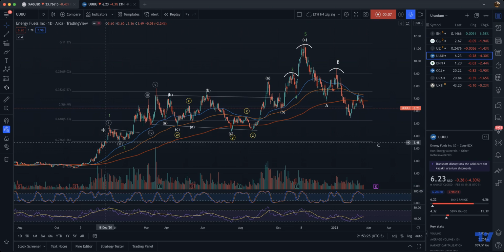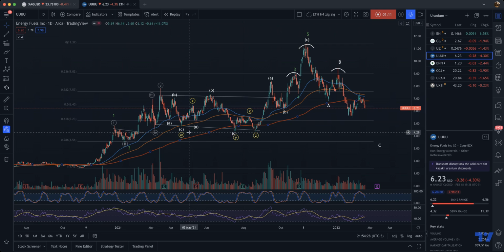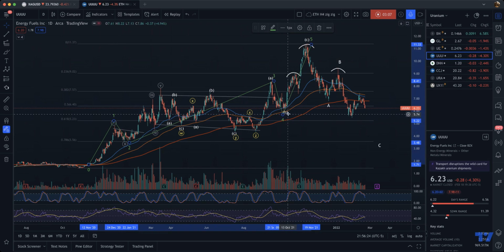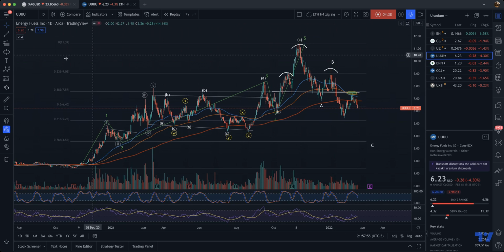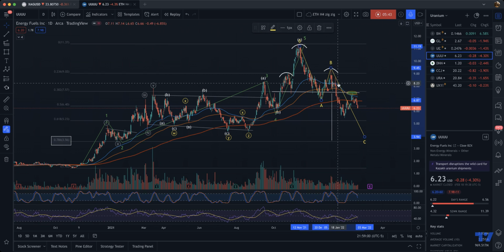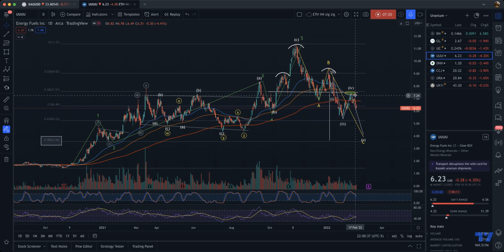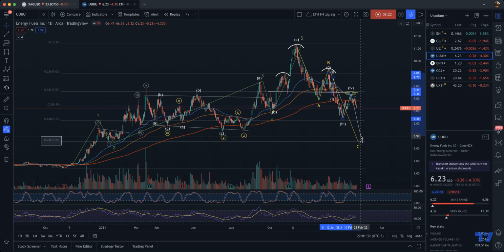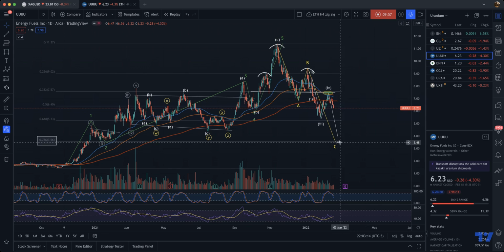UUUU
Here is my detailed analysis on UUUU. Big Mike loves you all.